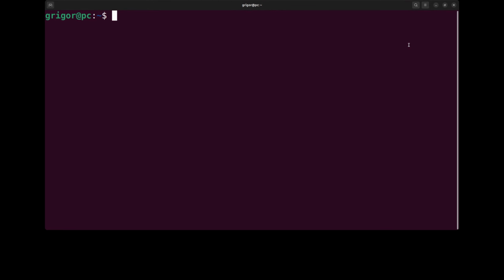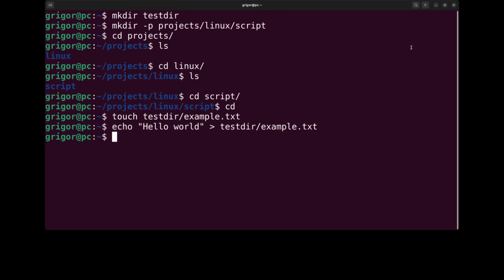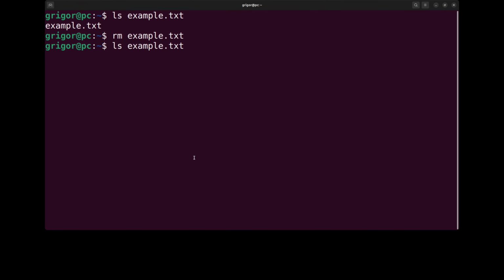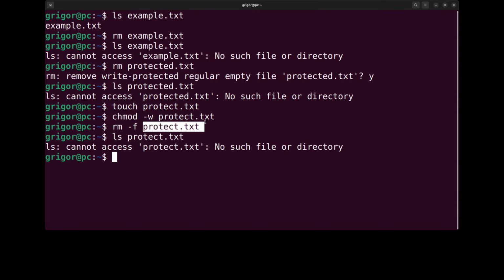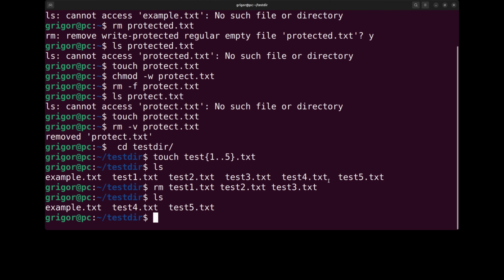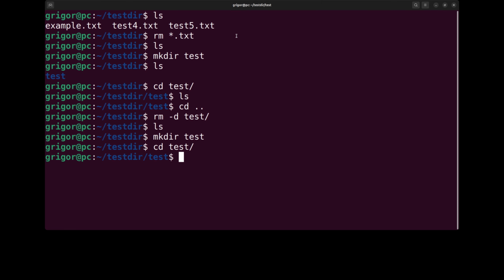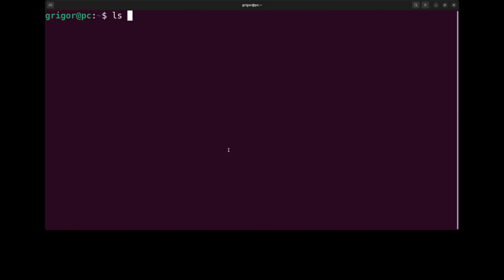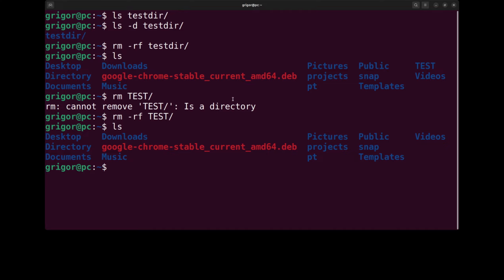10. Linux Tutorial from zero to advanced | RM remove command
🗑️ RM Command in Linux | Remove Files & Directories Safely

The rm (remove) command is one of the most important and powerful Linux commands. It is used to delete files and directories directly from the terminal. Because rm permanently removes data, understanding how it works is essential for every Linux user.

In this video, you’ll learn how to use the rm command step by step, including how to delete single files, multiple files, directories, and how to handle protected files safely.

🔹 What you’ll learn in this video:

What the rm command does in Linux

How to remove a single file

How to delete multiple files at once

How to remove directories using rm -r

How to create files and directories for practice

How to delete write-protected files

Safe usage tips to avoid accidental deletion

⚠️ Important: The rm command does not move files to trash. Once deleted, files are usually not recoverable.

This tutorial is perfect for beginners, Linux students, DevOps engineers, and anyone preparing for Linux exams or working with servers.